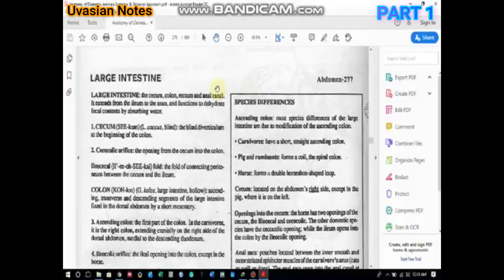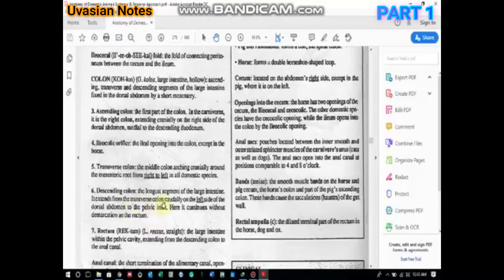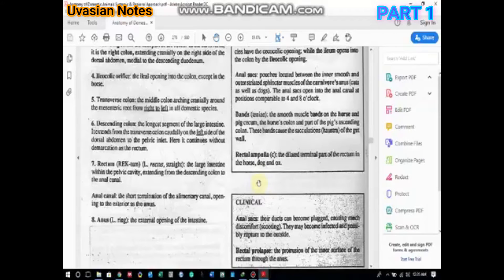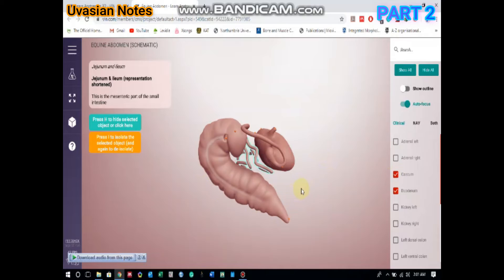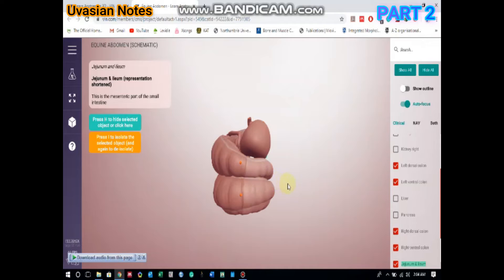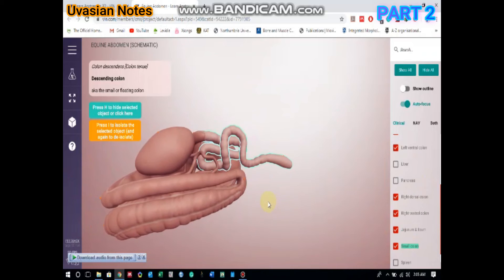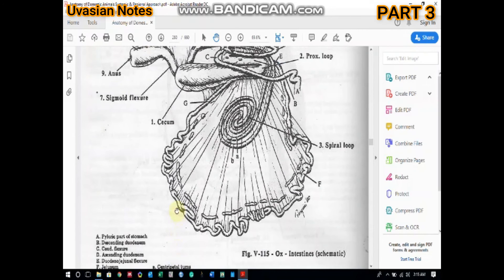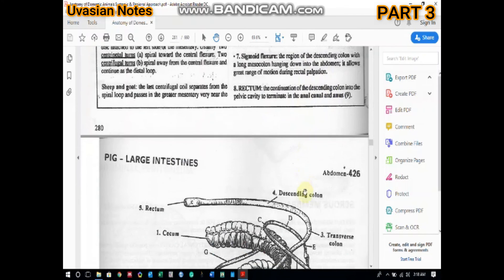Anantomy of Large instestine By Dr Khizar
Assalam-o-Alikum !

🌹🌹Always remember in your best wishes and prayers.🌹🌹
You can get all Notes and PPTs and Word Notes From our Website.